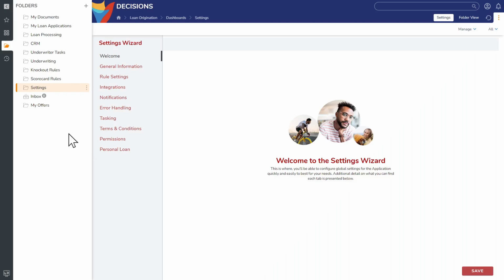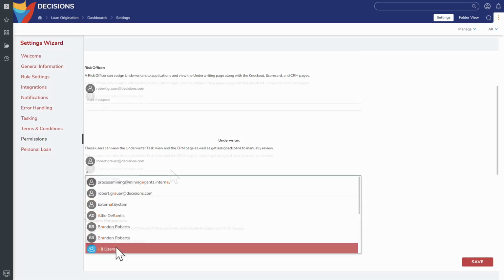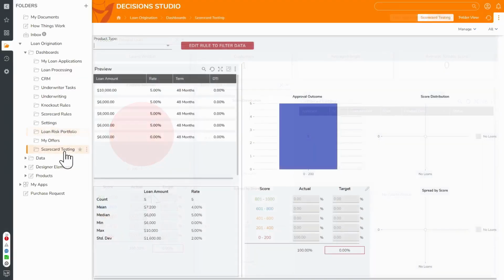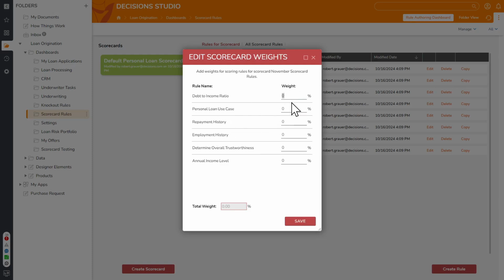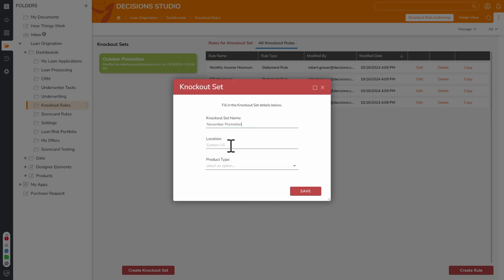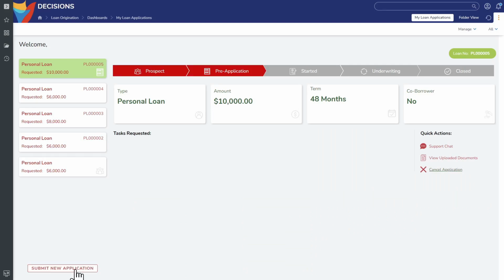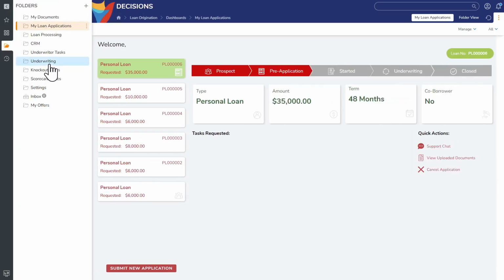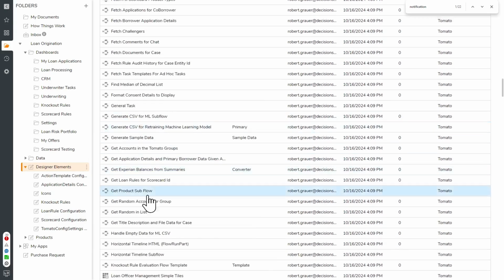Training: Decisions Solution Marketplace: Loan Origination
This video provides an overview of the Loan Origination Project in the Decision Solutions Marketplace. It highlights the project’s entity-driven design, customizable scorecards, rule sets, and dashboards that streamline loan processing and reporting. With built-in integrations, a settings wizard for easy configuration, and modules that enhance deployment efficiency, this tool is beneficial for financial and non-financial sectors. Features include an end-user dashboard, underwriter tasks, scorecard testing, and knockout rules, offering a full-scale solution to manage and monitor loan applications from start to finish.

0:00 Introduction and Overview
1:15 Settings Wizard Dashboard
2:36 Dashboards
4:06 Scorecards
7:13 Loan Applicant Dashboard
9:35 Modules and Set up
10:32 Contact for Help